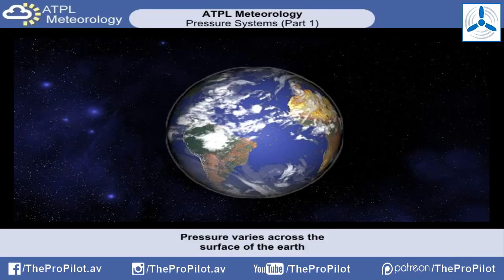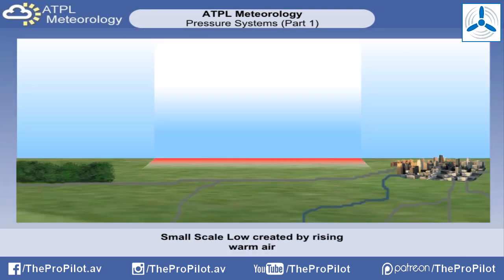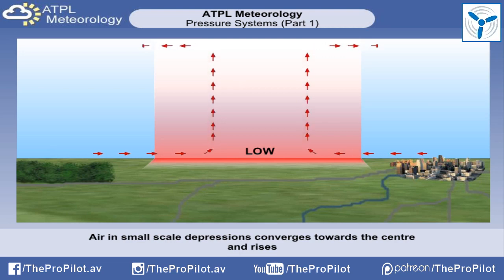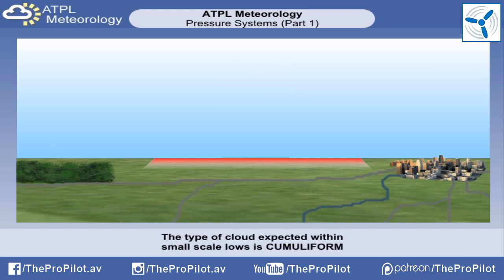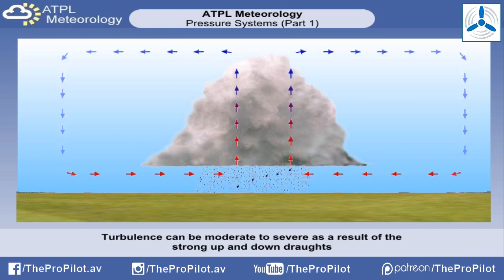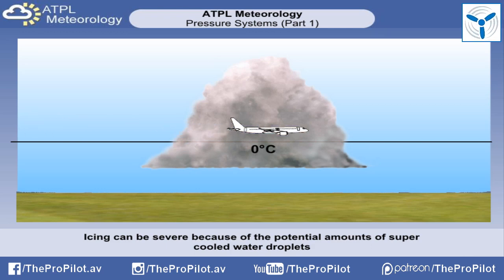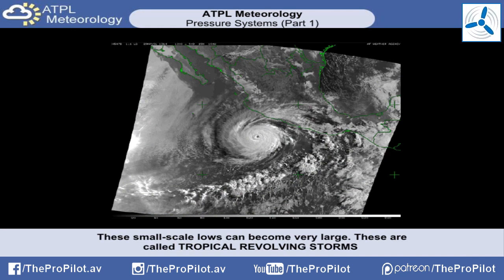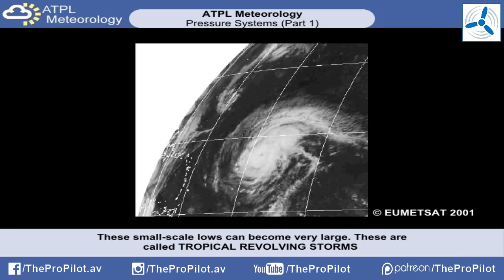Meteorology Lesson 4 Part 1